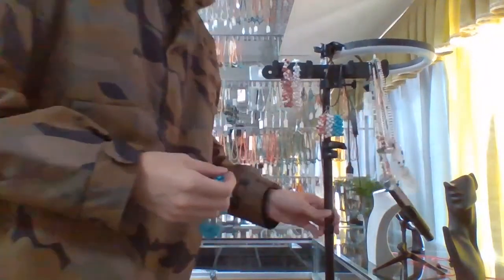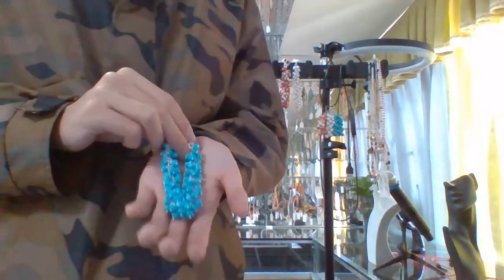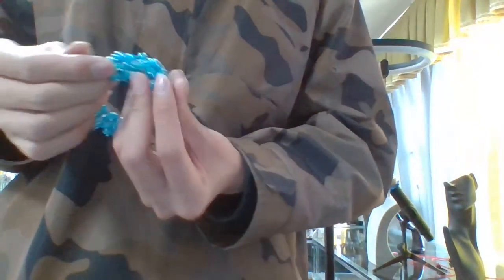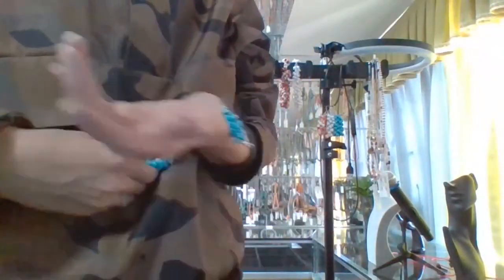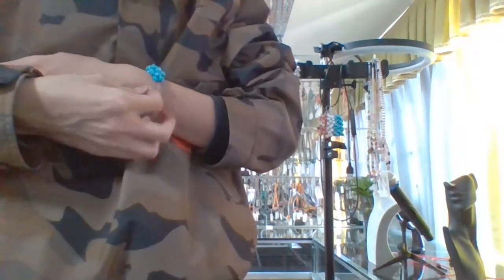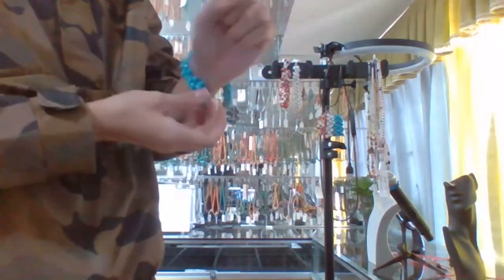20230306-04 925 Sterling Silver Native American Turquoise Lapis Lazuli Ring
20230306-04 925 Sterling Silver Native American Turquoise Lapis Lazuli Ring